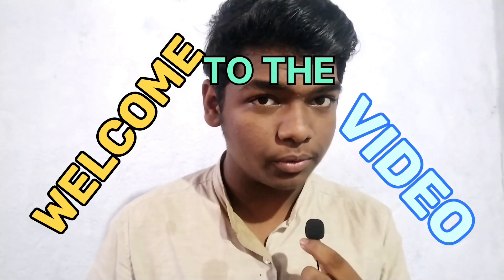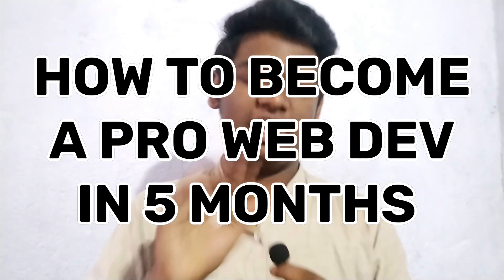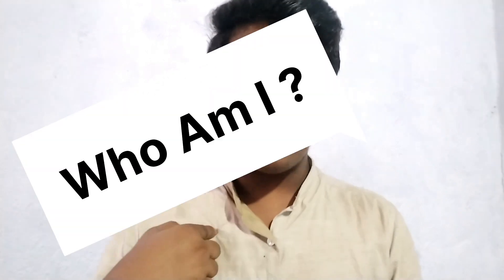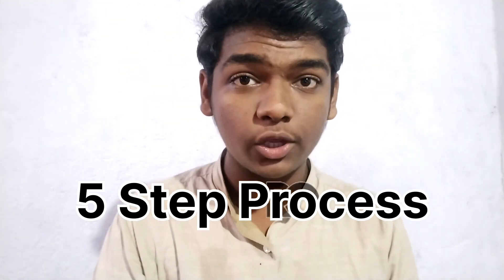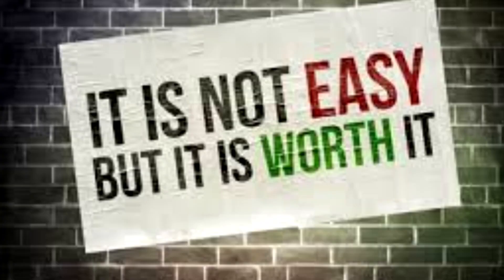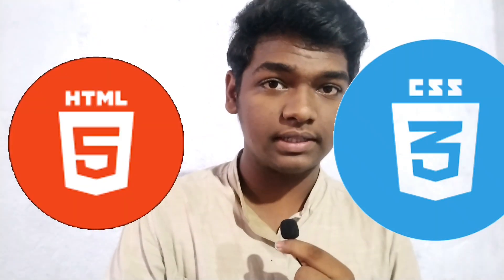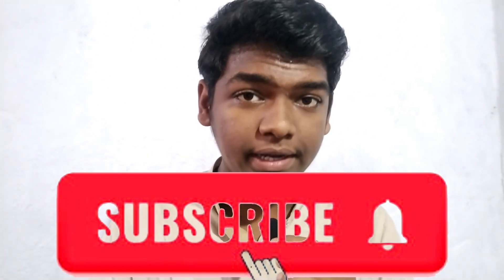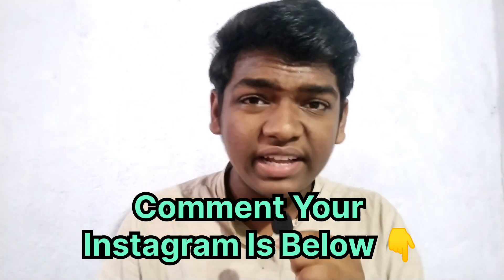How To Become A Pro Web Developer In 5 Months | Anasi Akash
Hey Hi Bro 👋
I am Anasi Akash & I'm A Web Developer With 3 Years Of Experience

And Today I Would Like To Share A Roadmap To Become A Pro Web Developer In 5 Months

See Web Development Is A Depth Subject & You Need To Work Hard To Become A Pro Web Developer.

Many People Will Think That Learning HTML & CSS can make them a Web Developer.But It's Not Correct

A Web Developer Has To Learn & Master Many Technologies Like Frameworks, Programming Languages,PWA etc

Watch This Video Completely & Comment Your Instagram ID in The Comment Box To Get Javascript Hand Written Notes ❗

Related Searches =
how to become a web developer
how to become a pro web developer
how to learn web developement
how to learn web developement in 5 months
how to become a web developer in 5 months
code with Harry Web Development
web development